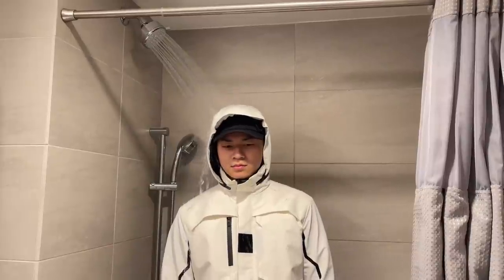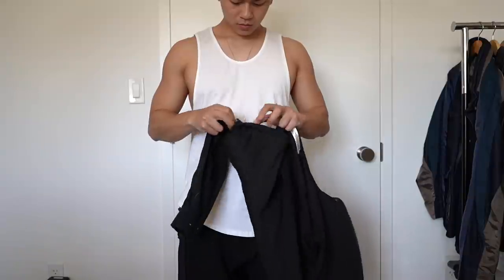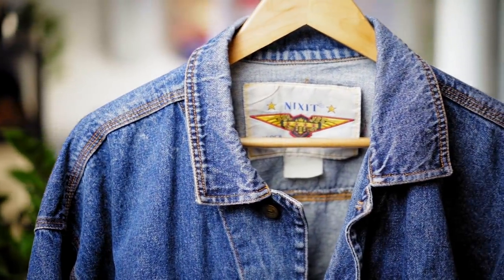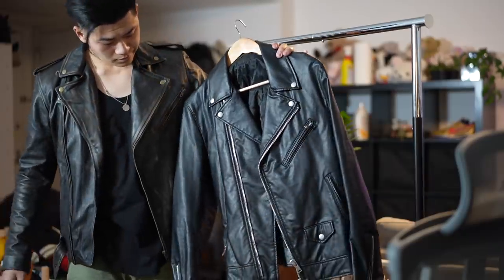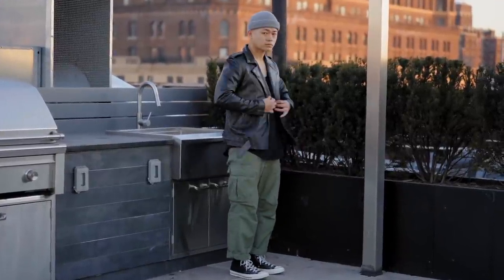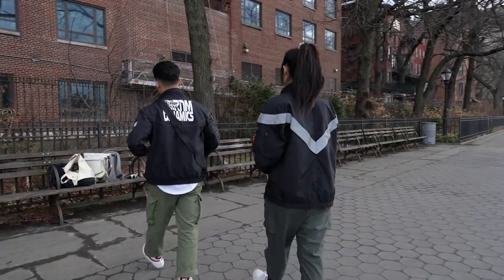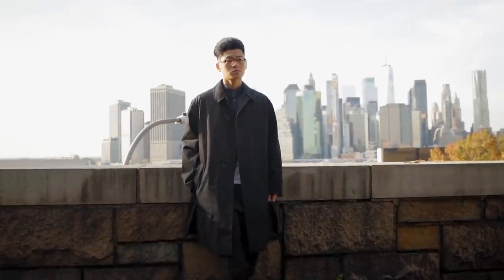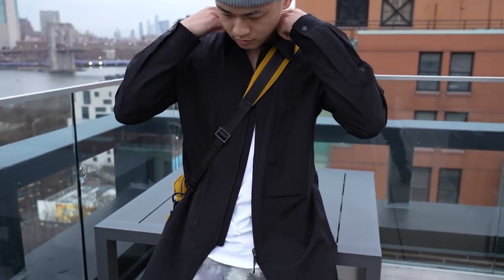Top 7 SPRING JACKETS For Streetwear Outfits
Other Jackets:
Nike x Acronym
Denim Jacket I Like From Levi's
Adidas Provisional Rain Jacket
Alpha Industries Track Jacket (It's actually Unisex):
Wool Blend Shirt
Y-3 Overshirt

0:00: Intro
0:15: Technical Jacket
1:26: Denim Jacket
2:47: Leather Jacket
4:35: Track Jacket
5:45: Double Zip
6:13: Light Coat
6:32: Shirt Jackets/Overshirts

Today's video we will be talking about the best jackets for spring no matter what fashion you're into. We'll talk about denim jackets, leather jackets, technical jackets, the whole suite.